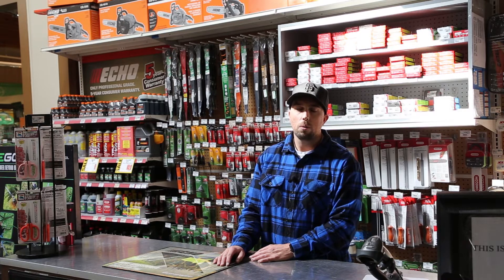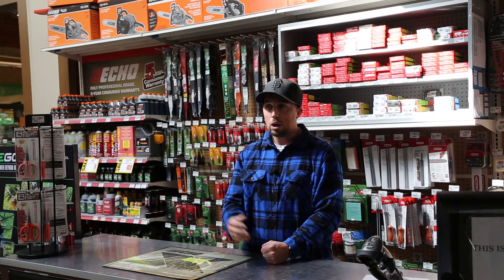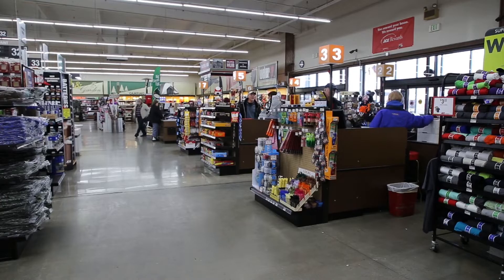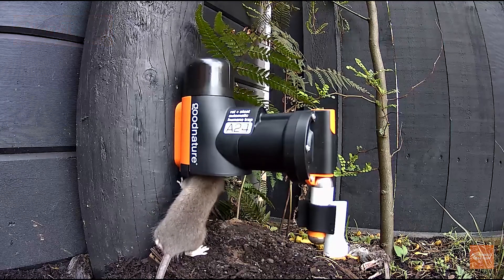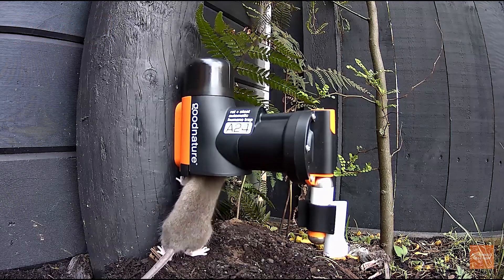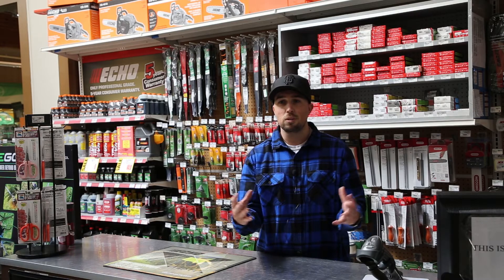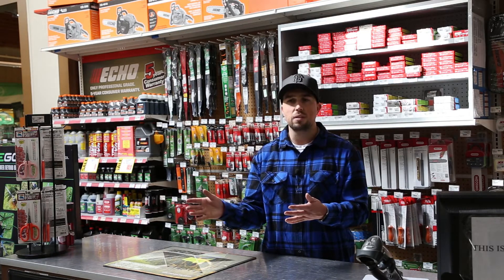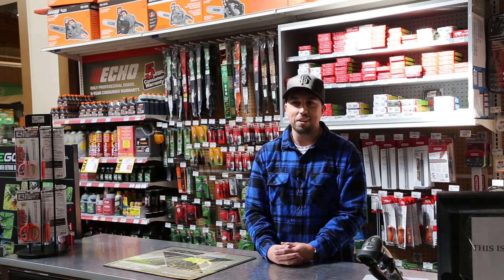A24 Case Studies | B & C ACE | Retail Automatic Trap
Located in Grass Valley, California, B & C ACE has provided it's customers with expert advice, superior customer service, and the latest and greatest home & garden products for almost 80 years!

Over the years, their residents have experienced their fair share of rat and mice run-ins, but the team has never seen a rodent control device like this!

B & C ACE  qualifies their customers properly and uses a visual end cap display equipped with a customized video of the trap in action.

For more information on featuring Automatic Trap products in your store